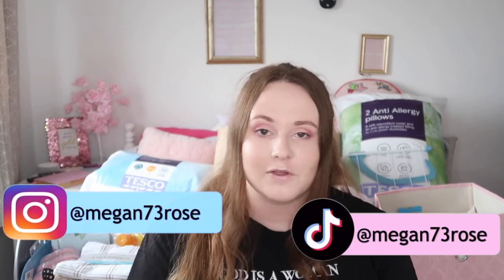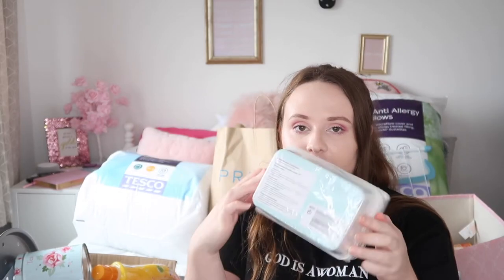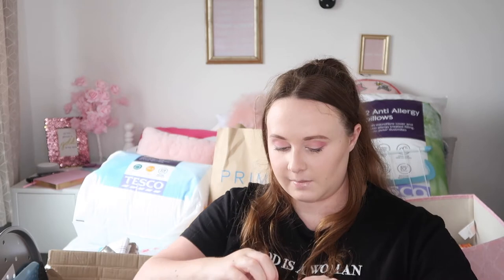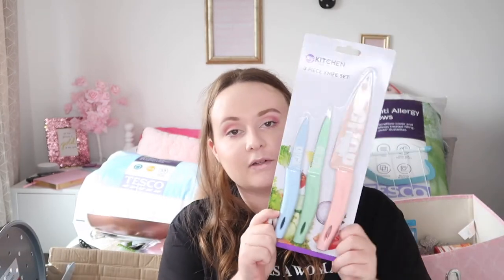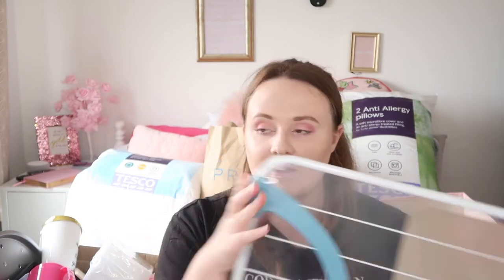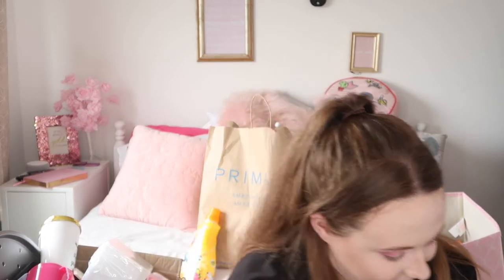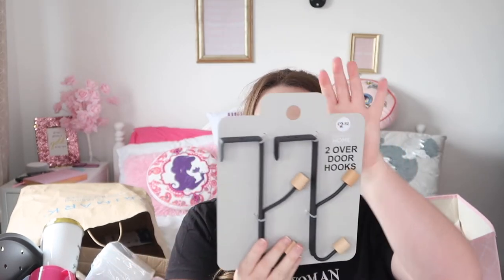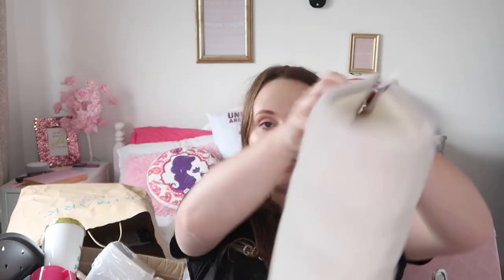First Year University Haul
This is probably going to be the first of many uni videos!

⏰ Schedule ⏰
     Mon 4pm
     Fri 10am